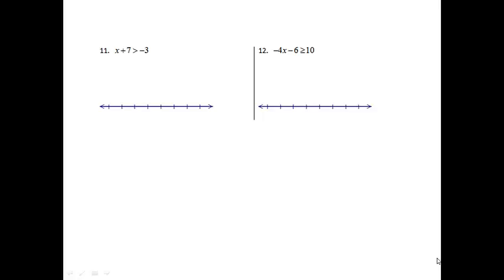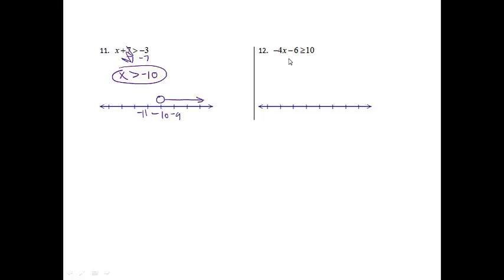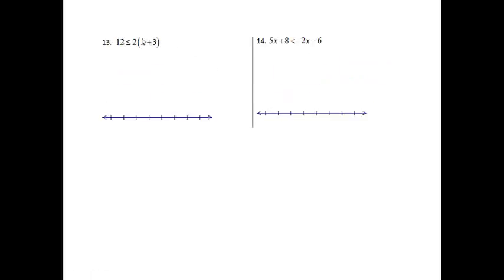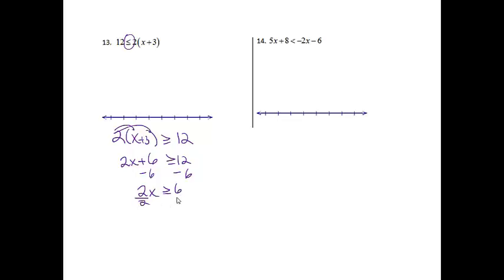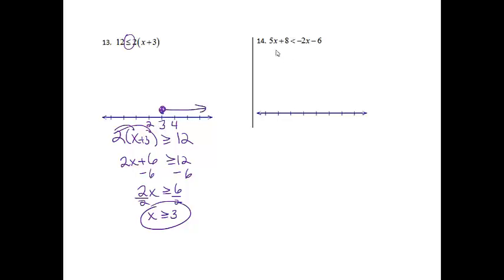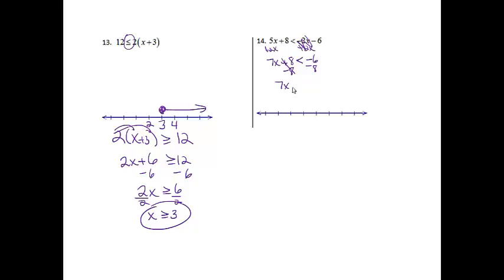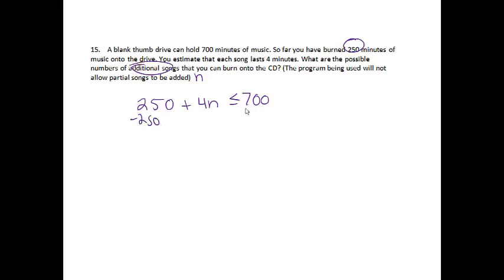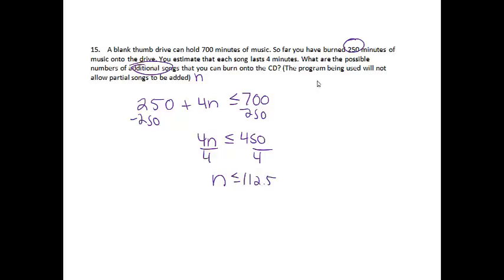ch. 1-2 Practice Test #11-15